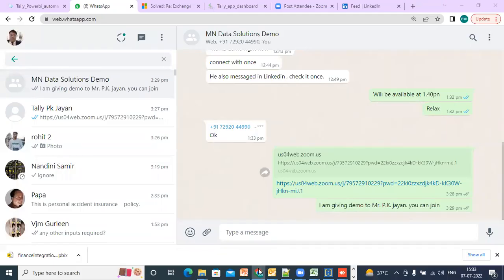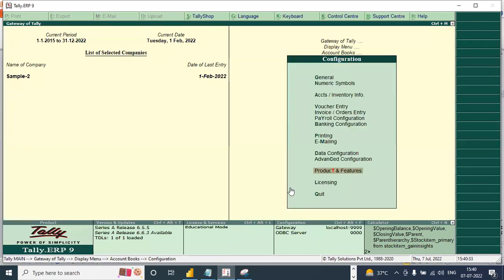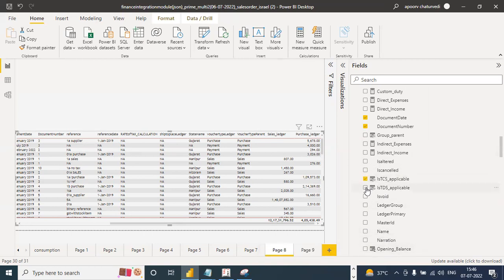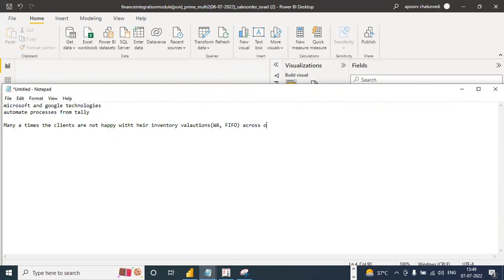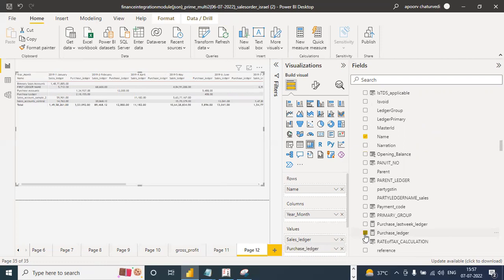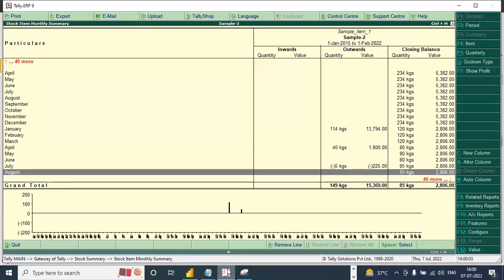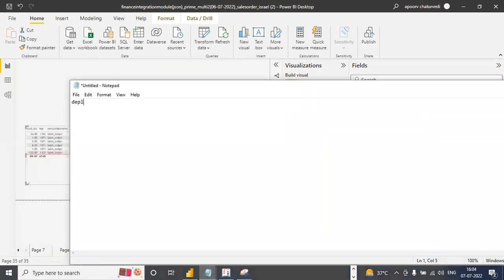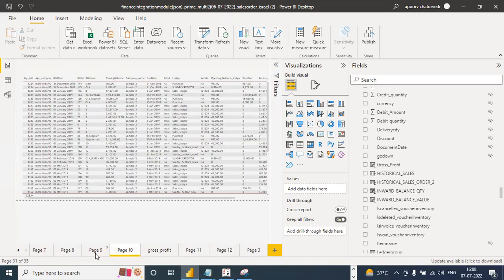Sample Demo-TDS, GST, Inventory valuations and payables and receivables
In this copy of demo given to a CA firm(we thank them for its time and feel that my team needs to understand the prospect accent better), the following issues were looked upon:
a.) Usage of Turbodata to get better inventory valuations at batch and non batch level
b.) Usage of Turbodata for TDS reconciliation. We have got most of the fields that could be required for a single report across various companies. The audit logic needs to be given by the client.
c.) Payable and receivable analysis
d.) GST reconciliation

Whom is the video for?
a.) Accountants
b.) End clients doing TDS and GST audit from Tally
c.) Powerbi developers desiring to get into the Tally market